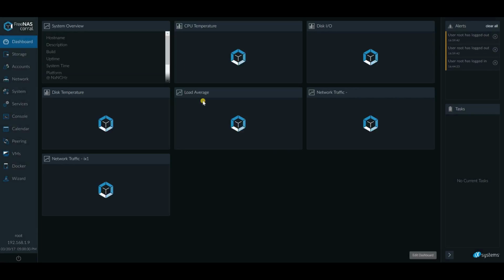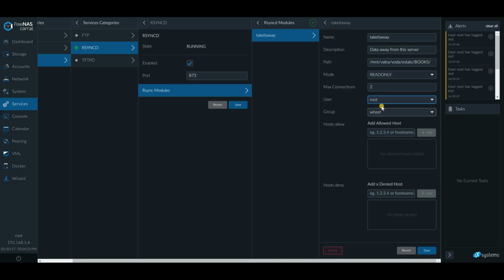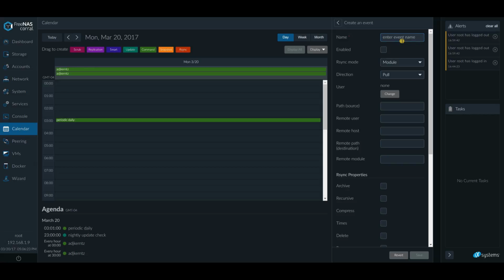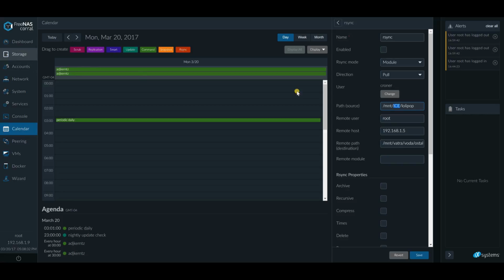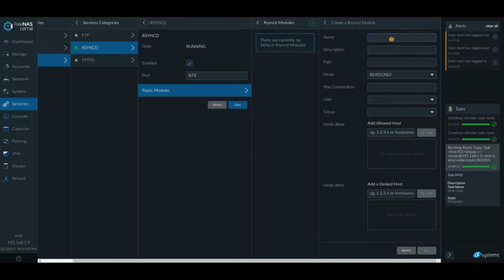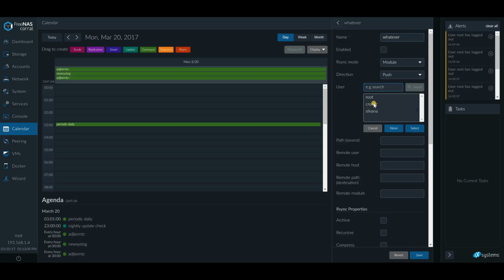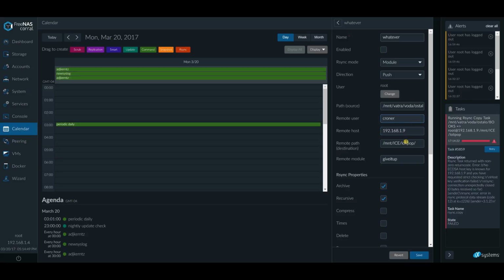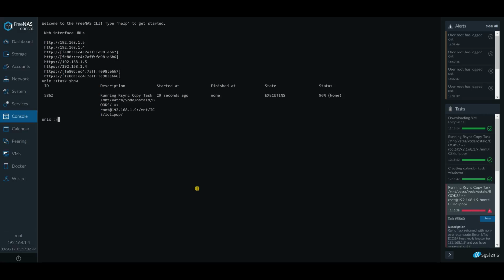Rsync in FreeNas Corral Push & Pull Configurations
Setting up Rsync in Push & Pull configurations in FreeNAS Corral. This is applicable for other servers using Rsync, not just FreeNAS.